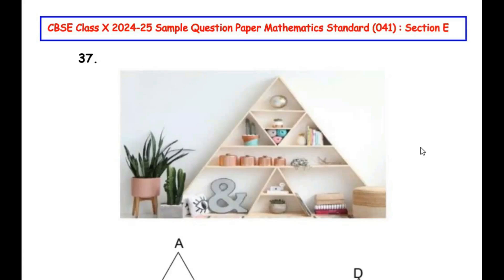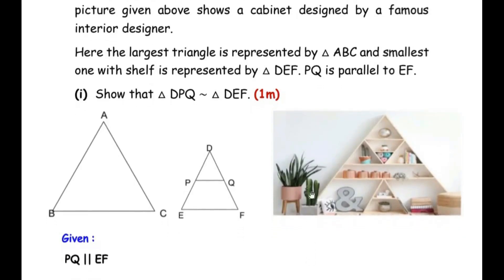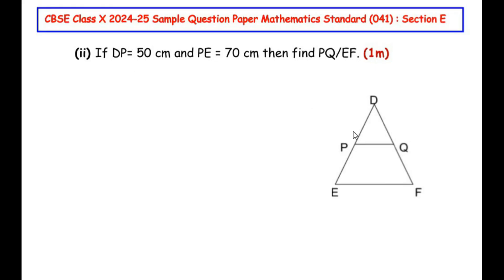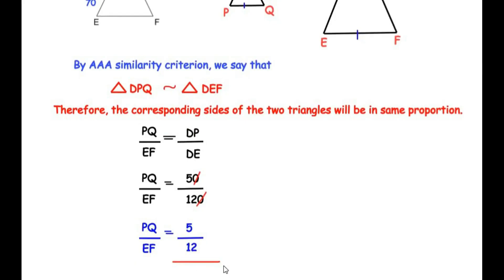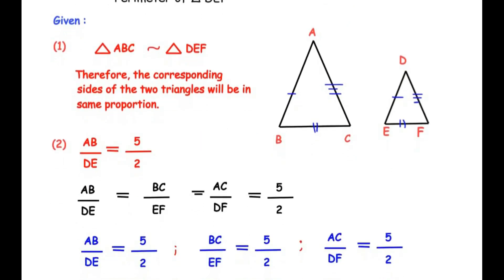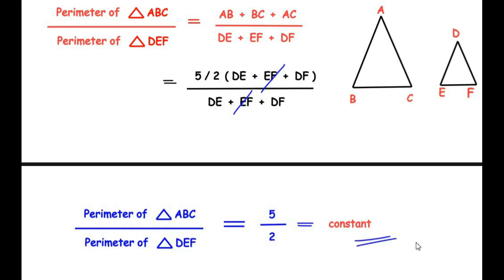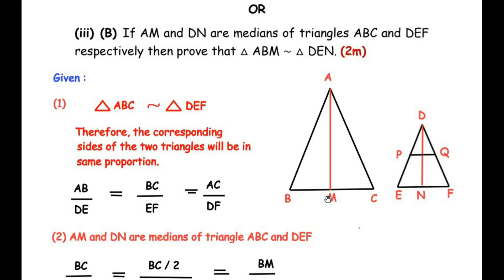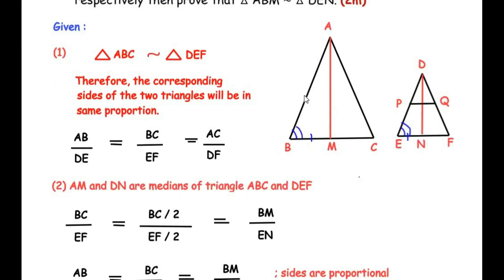Triangle is a very popular shape used in interior designing. The picture given above shows a...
This video explains a Case Study Based Question from "Triangles" Chapter from CBSE Class 10.

Triangle is a very popular shape used in interior designing. The picture given above shows a cabinet designed by a famous interior designer.
Here the largest triangle is represented by △ ABC and smallest one with shelf is represented by △ DEF. PQ is parallel to EF.

(i) Show that △ DPQ ∼ △ DEF. (1m)
(ii) If DP= 50 cm and PE = 70 cm then find PQ/EF. (1m)
(iii) (A) If 2AB = 5DE and △ ABC ∼ △ DEF then show that Perimeter of ∆ ABC / Perimeter of ∆ DEF is constant. (2m)
                                                                  OR
(iii) (B) If AM and DN are medians of triangles ABC and DEF respectively then prove that △ ABM ∼ △ DEN. (2m)